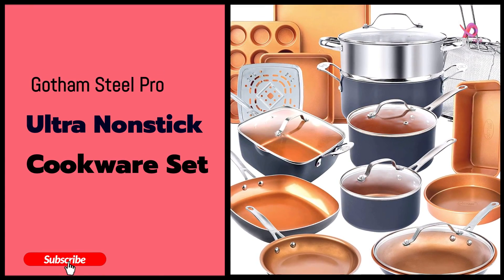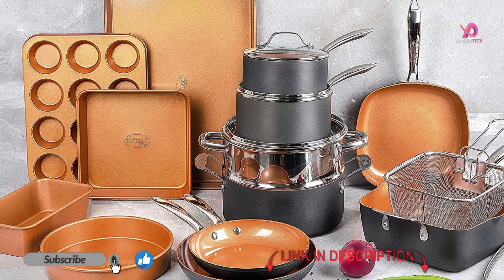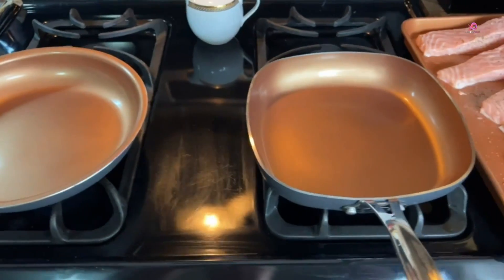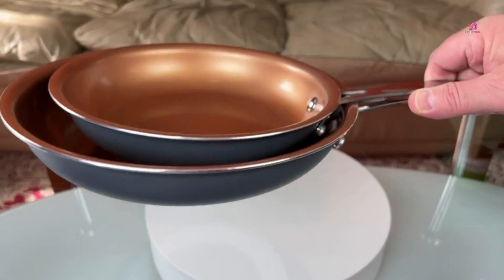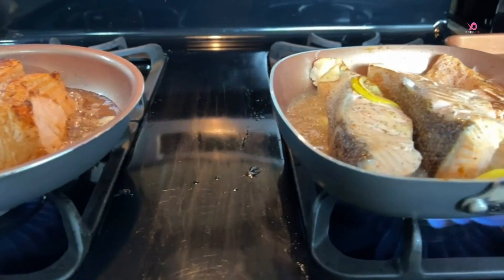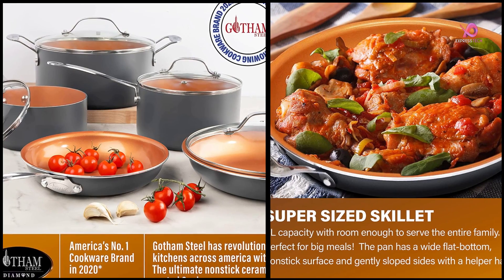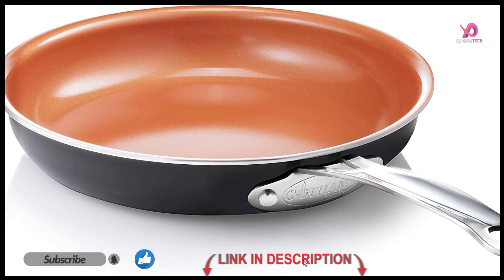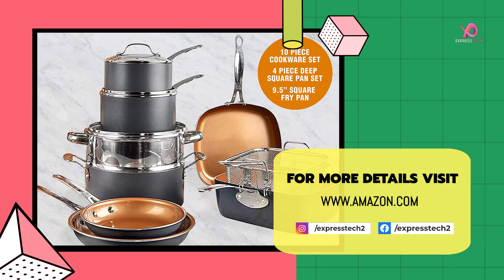Top Rated Stainless Steel Cookware Set With Glass Lids | Best Nonstick Pots and Pans Sets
In This Video I'll Show About: Top Rated Stainless Steel Cookware Set With Glass Lids | Best Nonstick Pots and Pans Sets, Best Cookware Set, Best Cookware Set Non-stick, Best Cookware Set 2023, Best Non-toxic Cookware Set, Best Nonstick Cookware Set 2023

1️⃣ Gotham Steel 20 Piece Pots & Pans Set Complete Kitchen Cookware + Bakeware Set

2️⃣ Kenmore Arlington Healthy Nonstick Ceramic Coated Forged Aluminum Induction Cookware

3️⃣ All-Clad Essentials Nonstick Hard Anodized Steam, Poach & Stew Pot, 7 quart, Black

4️⃣ GreenPan GP5 Hard Anodized Healthy Ceramic Nonstick 15 Piece Cookware Set

5️⃣ ORGREENiC Rose Hammered Cookware Collection - 22 Piece Set with Lids